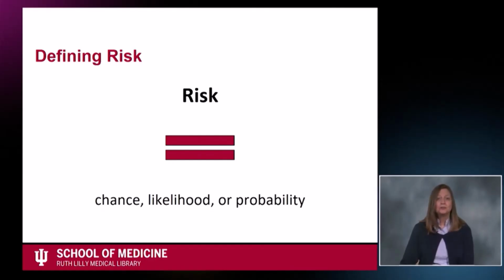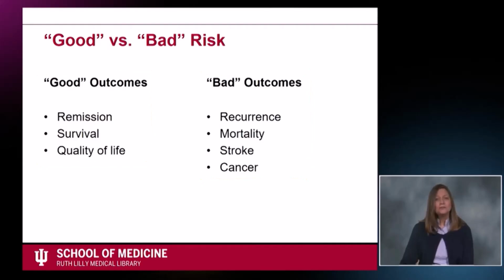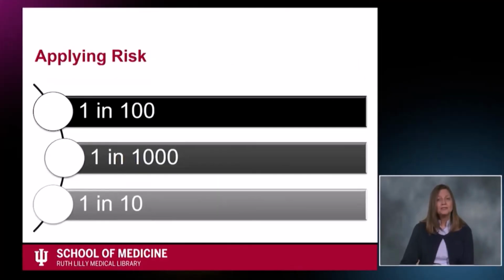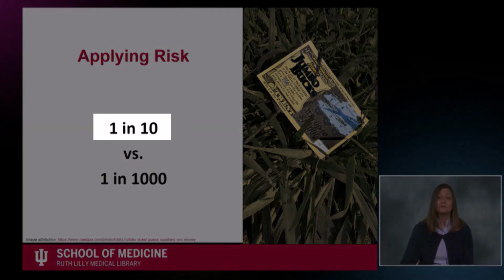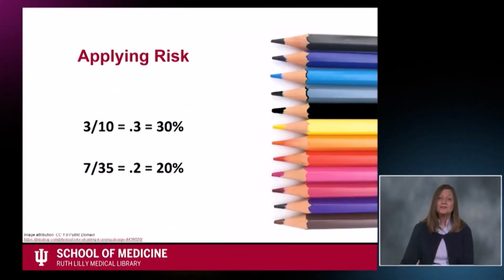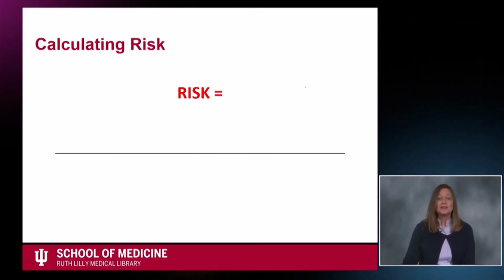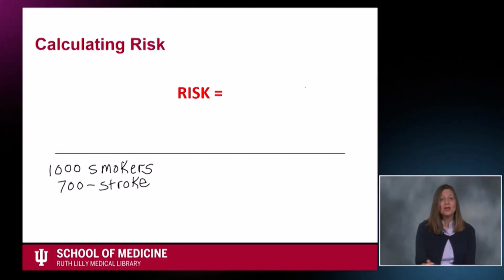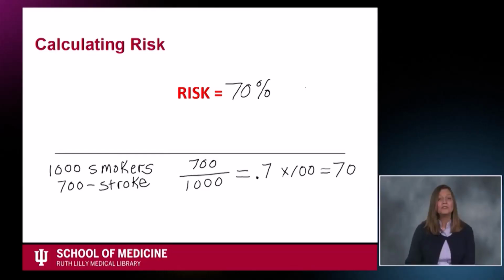Intro to risk in medical studies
Defines risk in medical studies and applies risk to real-life scenarios, and explains how risk helps clinicians interpret the results of medical studies.

*Learning Objectives*
0:00 Define Risk in the context of medical studies.
1:30 Explain how risk helps clinicians interpret the results of medical studies
1:47 Apply the concept of risk to real-life scenarios.
2:48 Calculate risk as a percentage.